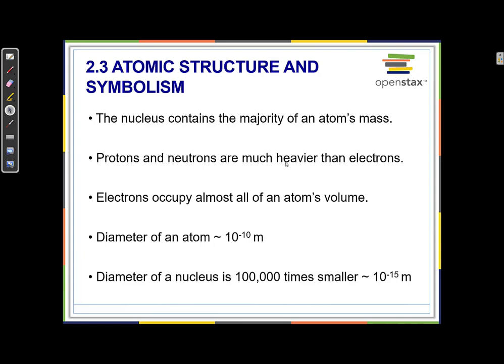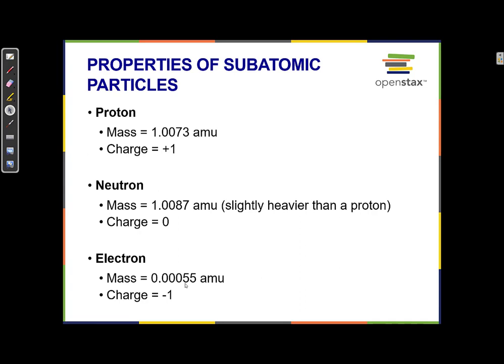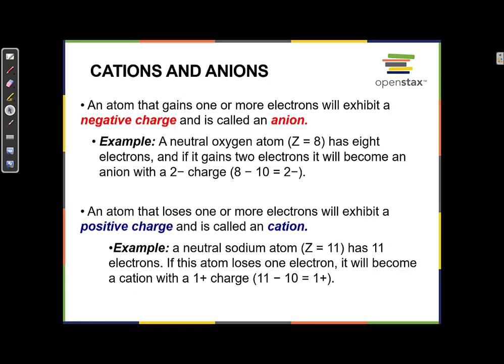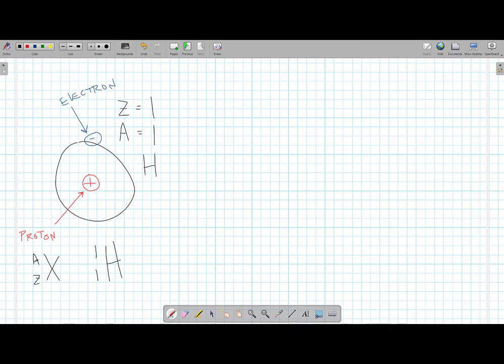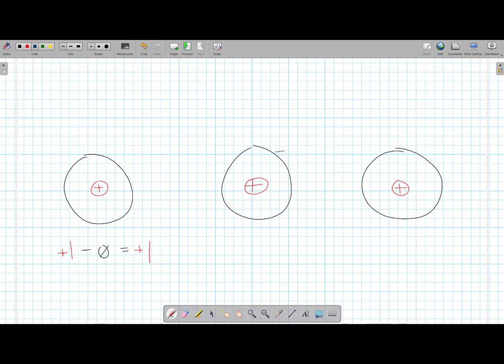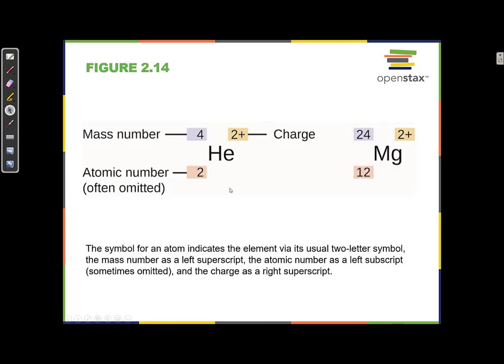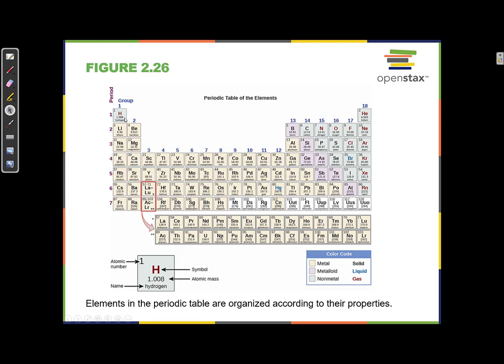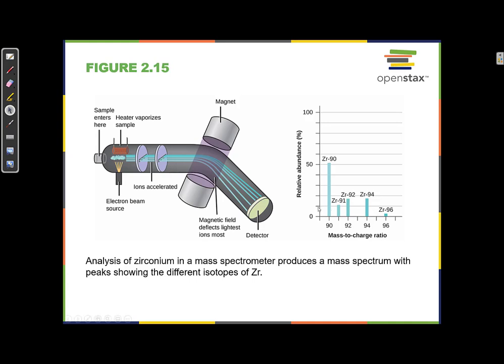2.3 Atomic Structure and Symbolism